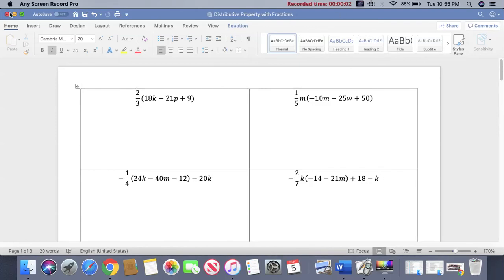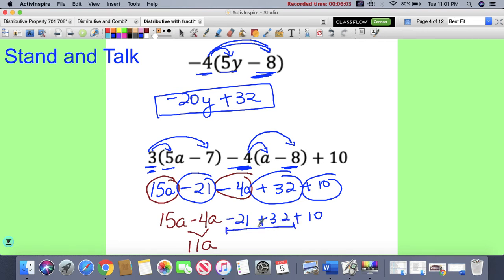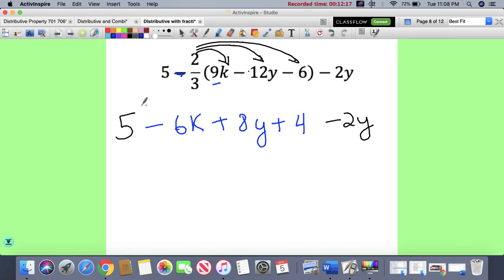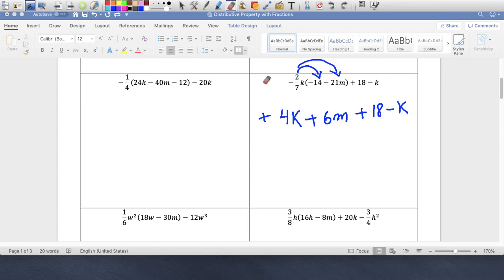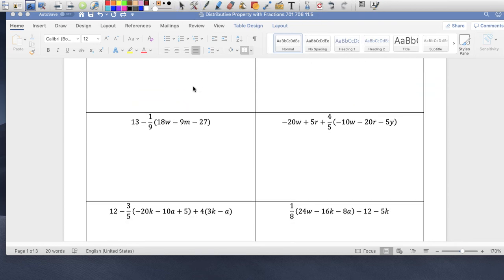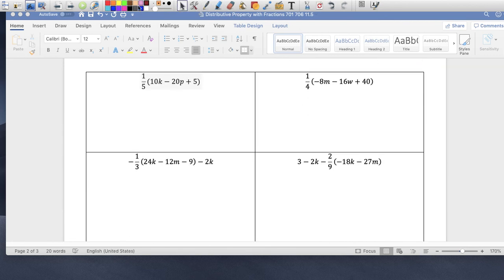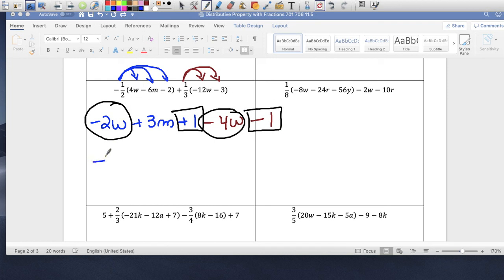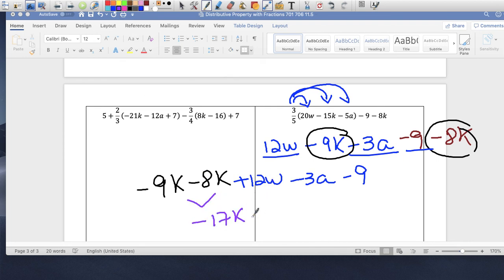Distributive fractions 701 706